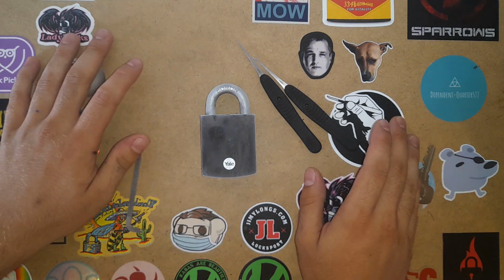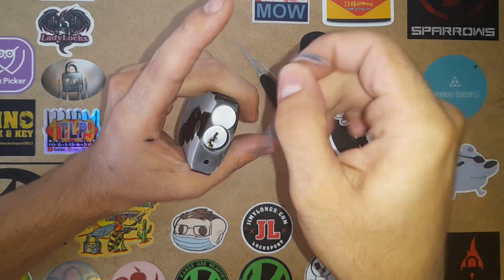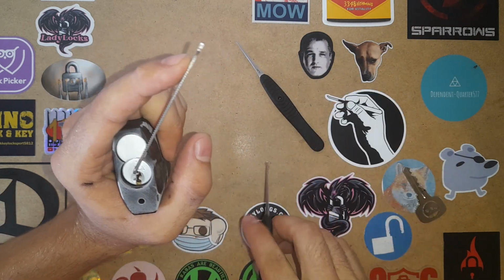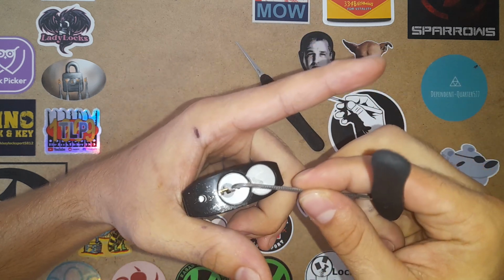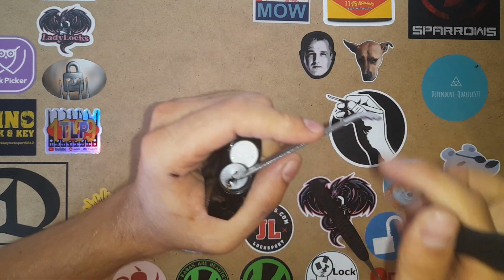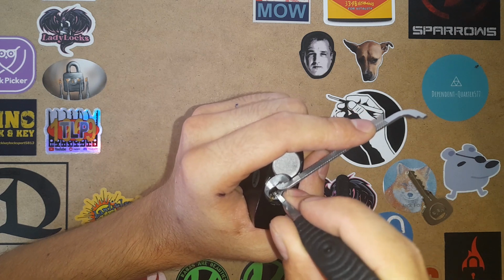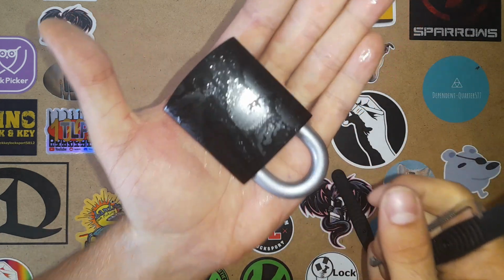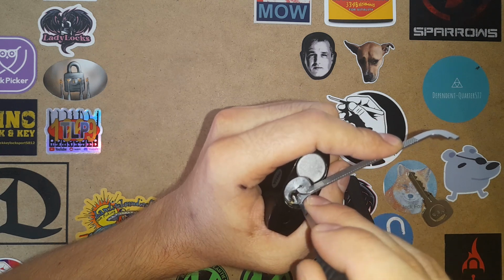(104) Picking frozen Yale for fumbler500frozenlockfest